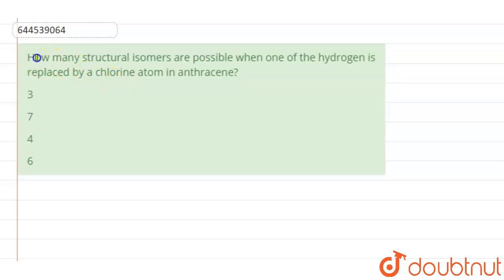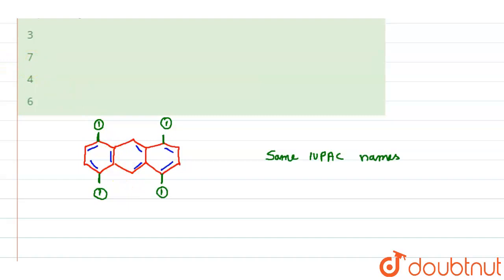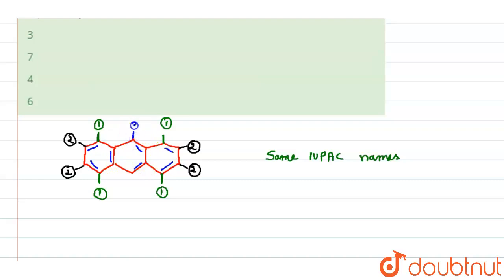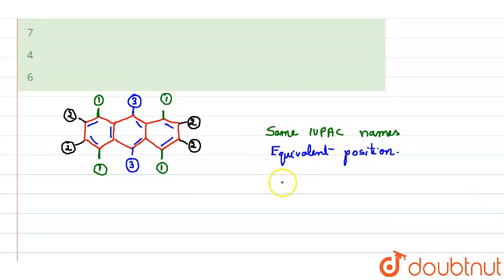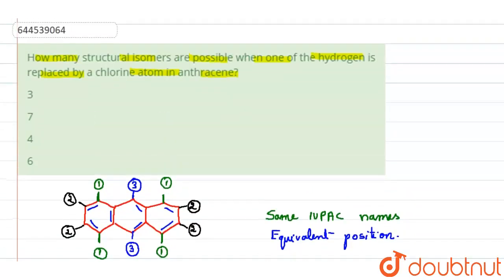How many structural isomers are possible when one of the hydrogen is replaced by a chlorine atom...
How many structural isomers are possible when one of the hydrogen is replaced by a chlorine atom in anthracene?
Class: 12
Subject: CHEMISTRY
Chapter: IUPAC NOMENCLATURE & STRUCTURAL ISOMERISM
Board:IIT JEE

👉 Have Any Query? Ask Us.